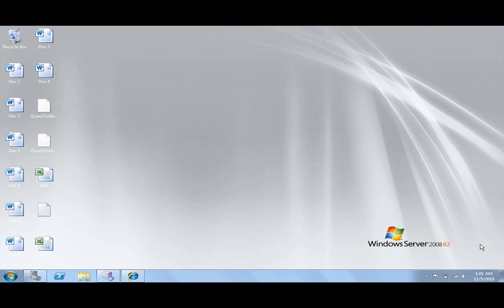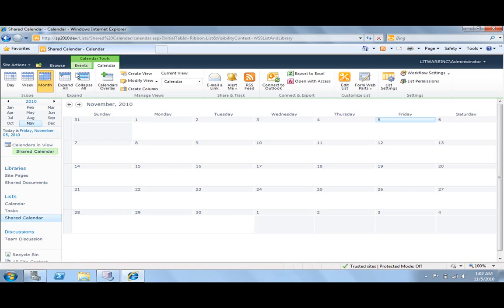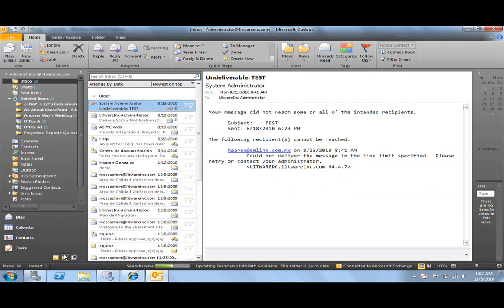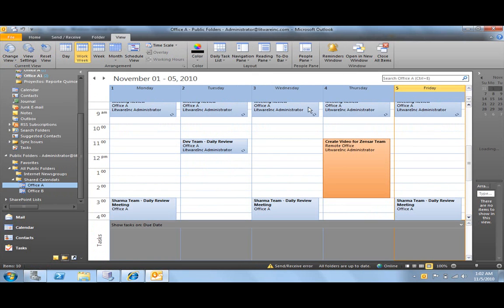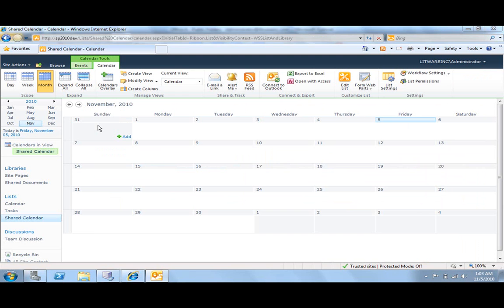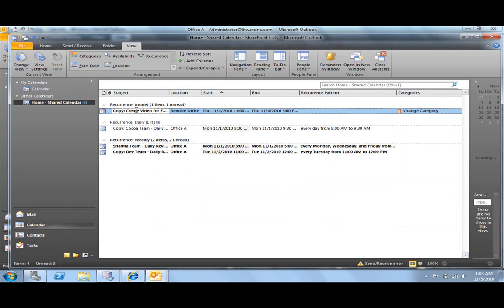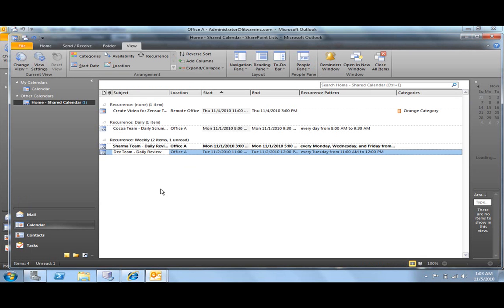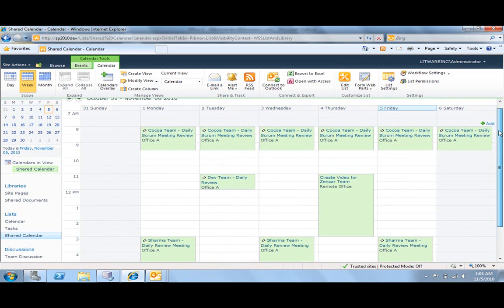How to import exchange shared calendar events to SharePoint 2010 Calendar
Exchange shared calendars are great but SharePoint 2010 calendar are awesome. In this video you will learn how to import exchange shared calendar events to SharePoint 2010 calendar.